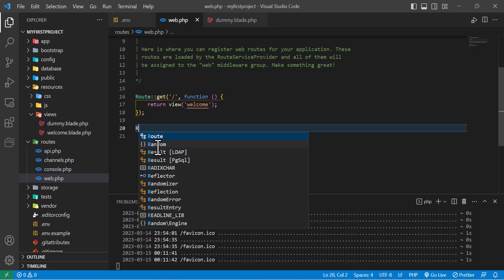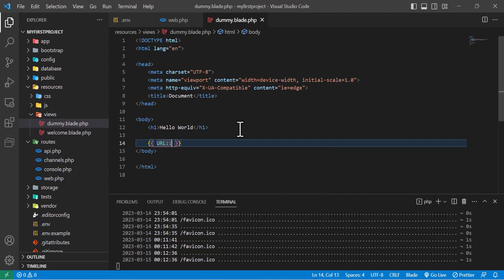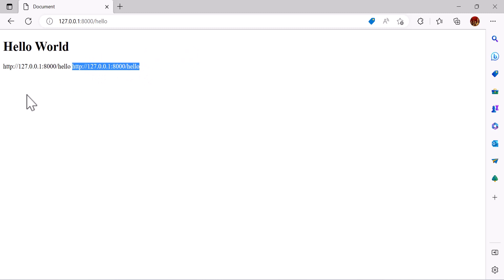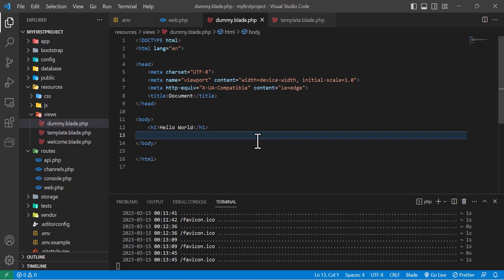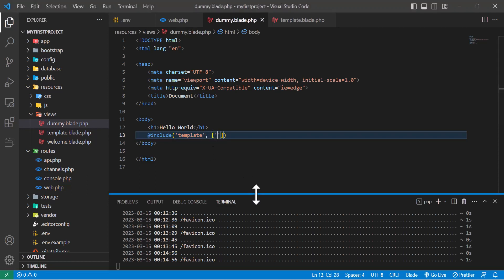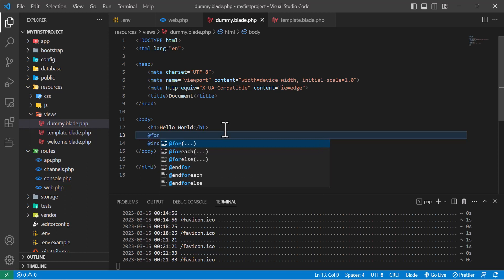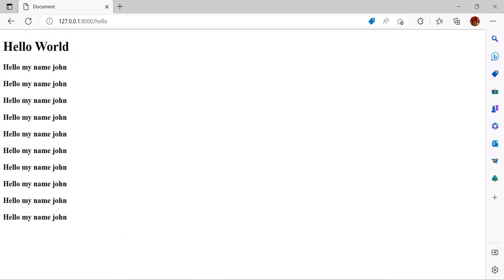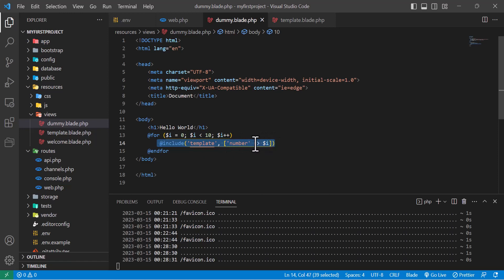Lesson 3 Basics of Laravel 10 Blade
In this video, we'll dive into the basics of Blade, the powerful templating engine in Laravel. We'll start with the basics of Blade syntax, including how to create variables, loops, and conditionals. Then, we'll cover how to use Blade templates to make your code more organized and reusable. We'll also explore the various Blade directives available to you, like @if, @foreach, and @include, and how to use them effectively in your projects. Whether you're new to Laravel or just looking to brush up on your Blade skills, this video is perfect for you. Join us and start taking your Laravel development to the next level!

Chapters:

00:00 Previous Challenge Solution
01:05 Blade Features
02:20 Using @include
04:27 Using for loop
05:55 Challenge